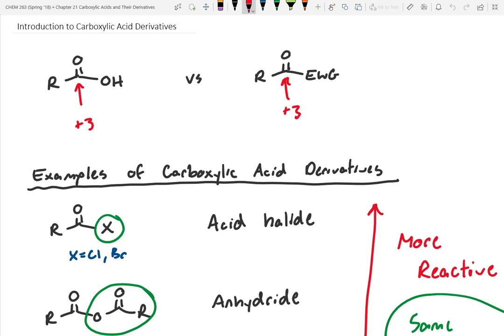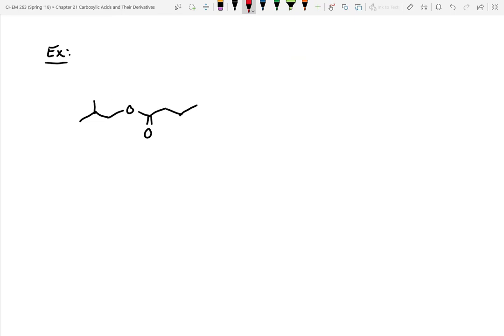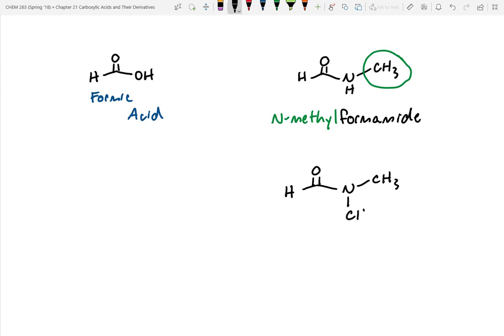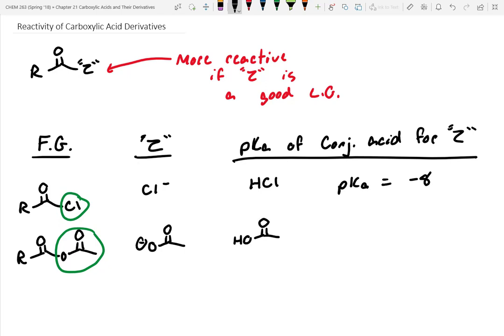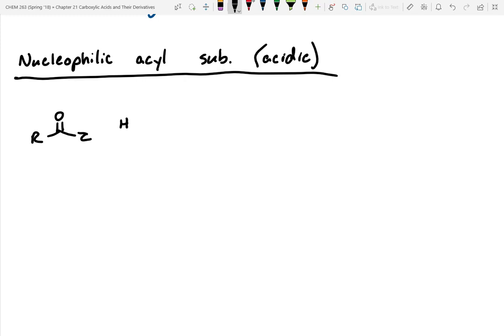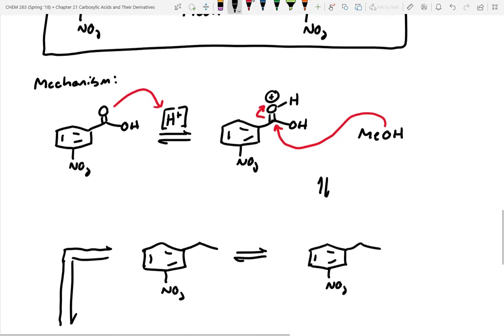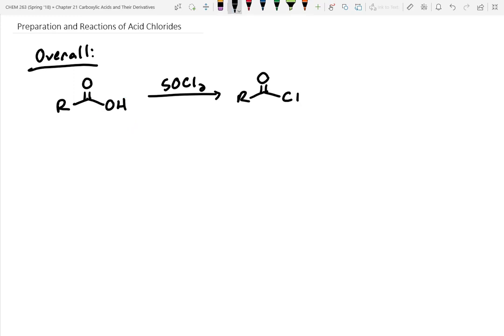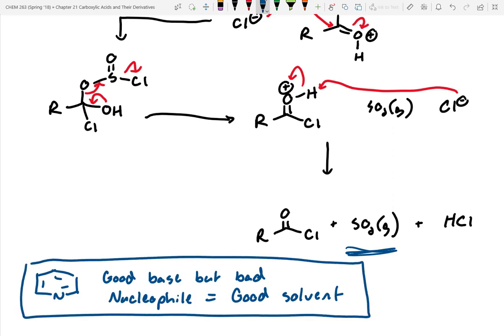Carboxylic Acid Derivatives and Nucleophilic Acyl Substitution